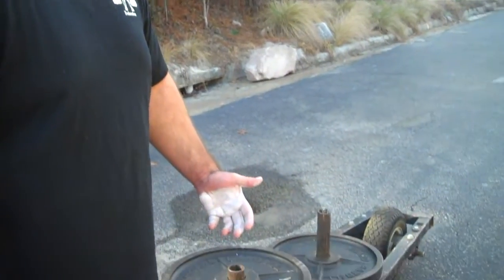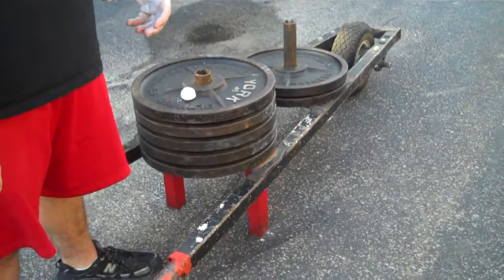Spud, Inc. Wheelbarrow for GPP and Grip Work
Watch Dale show you how to incorporate the Spud, Inc. wheelbarrow into your strength training session for added GPP and Grip work.